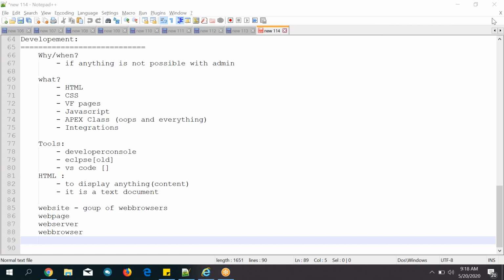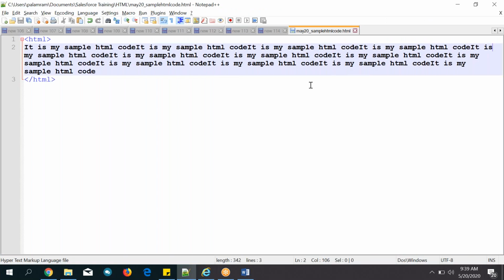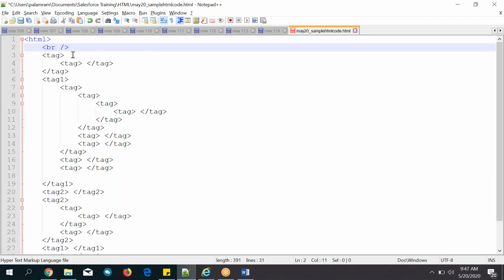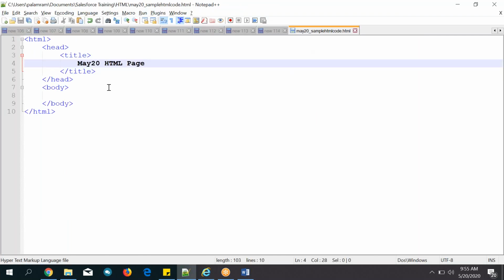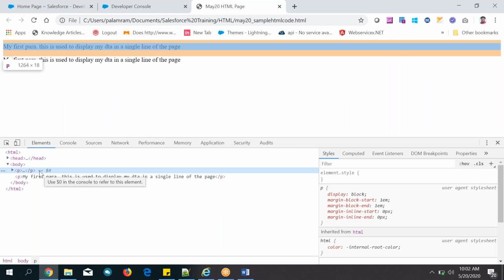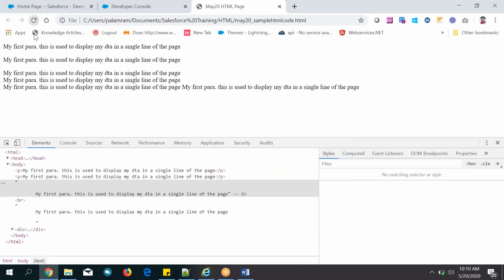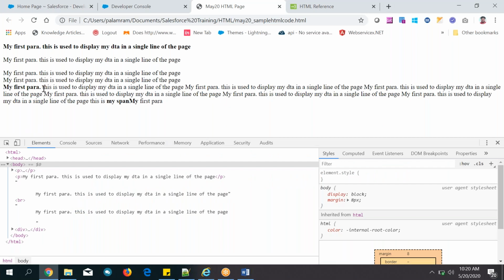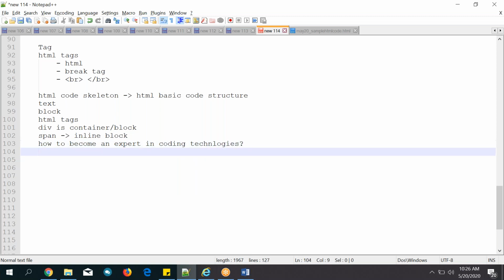SalesForce Development Class 03 Batch 07Th 20th May 2020